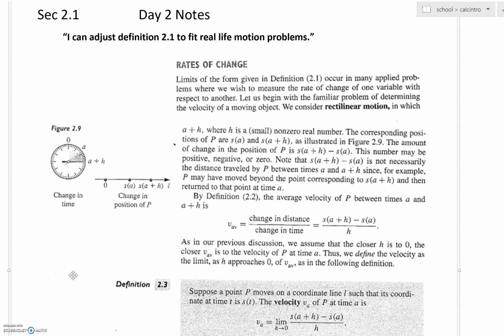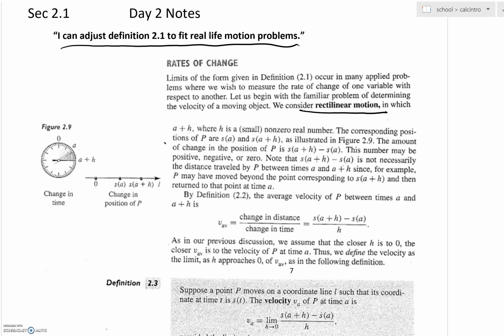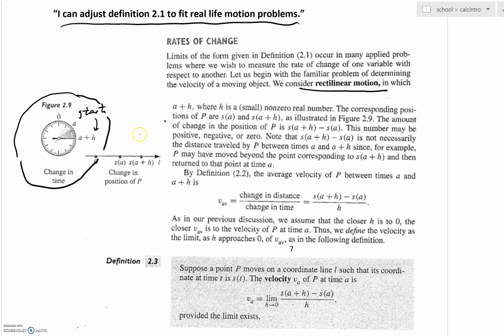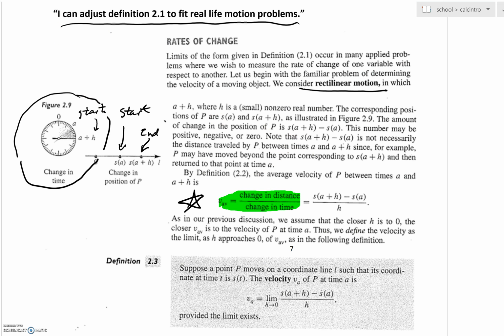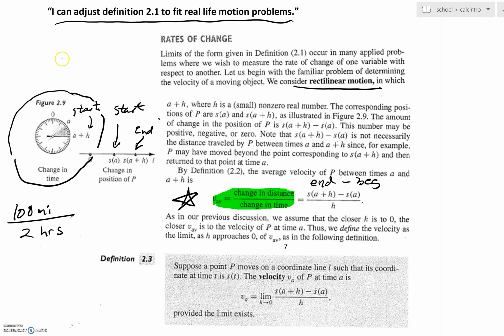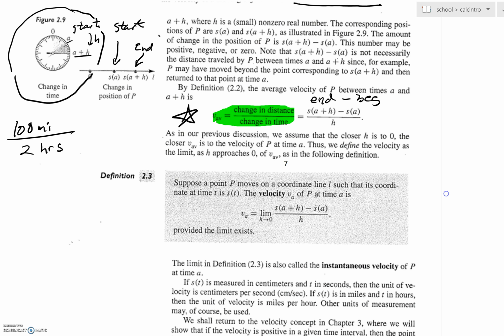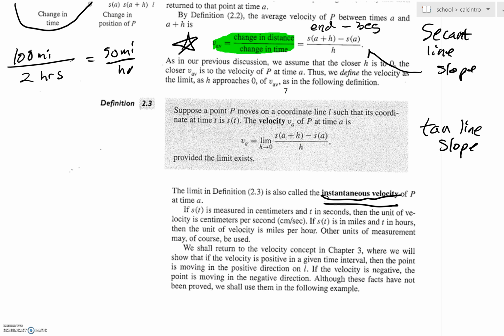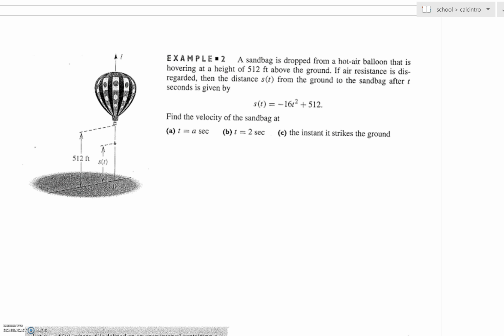AMA 2 1 Day 2 part 1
Instantaneous and average velocity